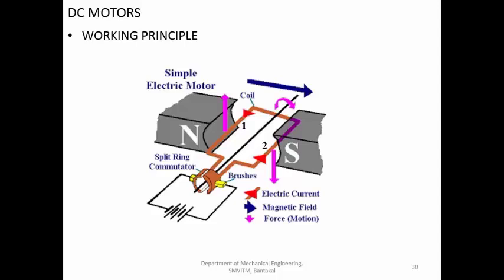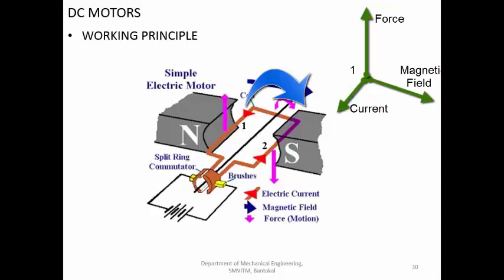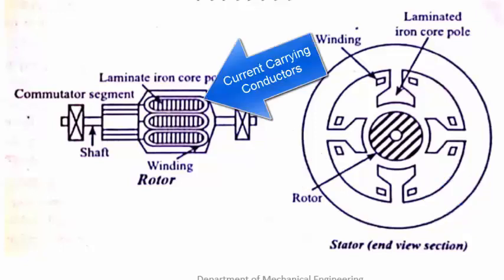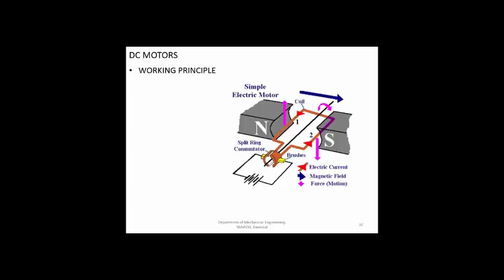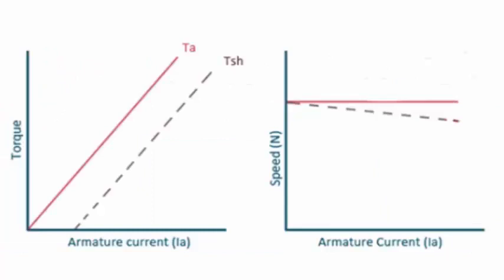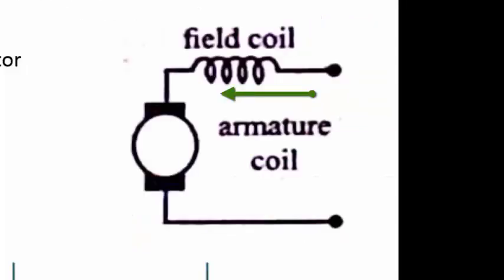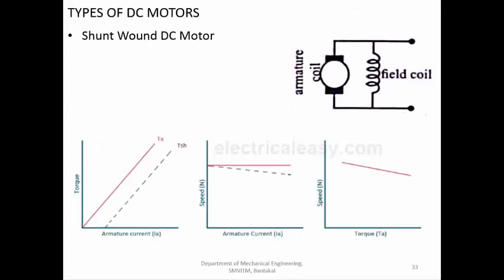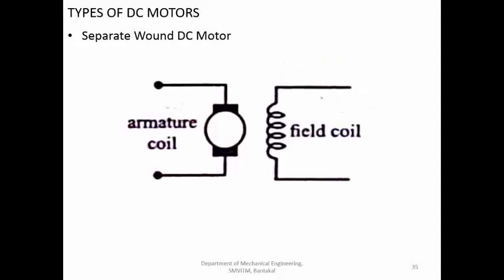Module 2: 9. DC Motors: Working Principles, Types of Motors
Working Principle of DC Motors
Types of DC Motors: Permanent Magnet Motors, Series Wound Motor, Shunt Wound Motor, Compound Wound Motor, Separately Excited Motor

8 sem, vtu syllabus